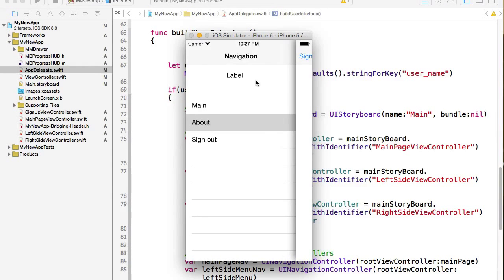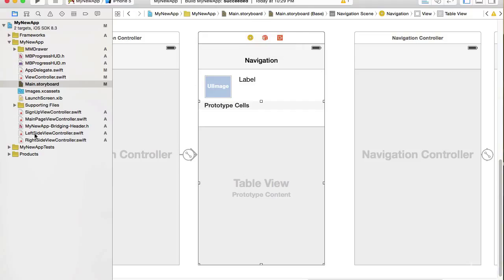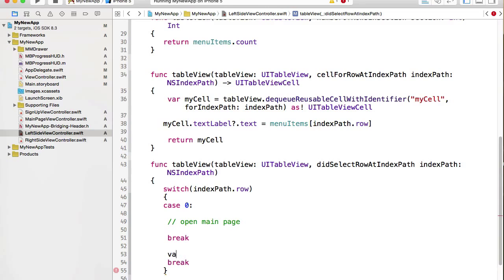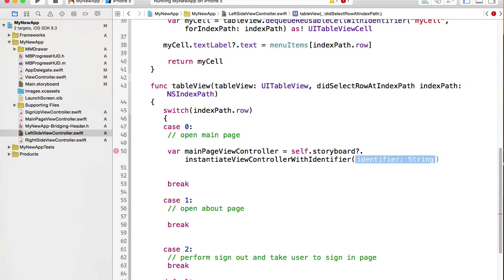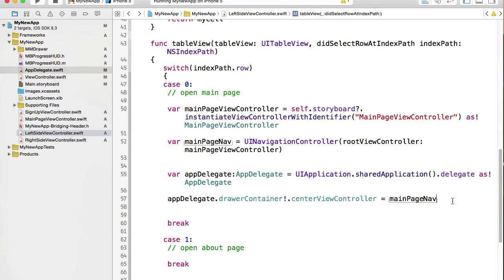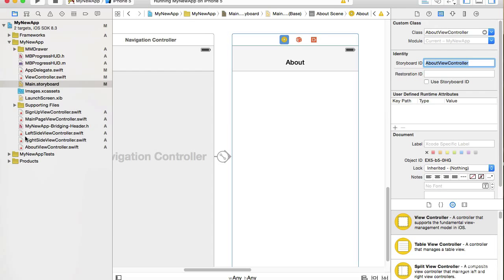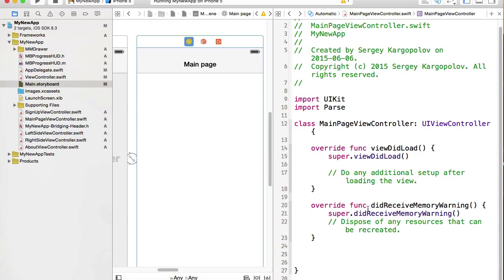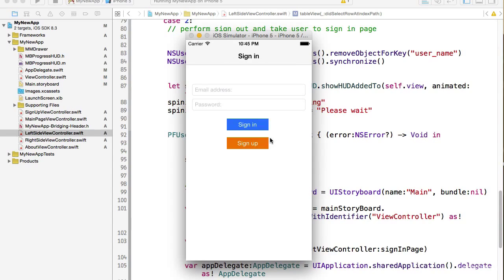005 Navigation Drawer Left side menu Enable menu options